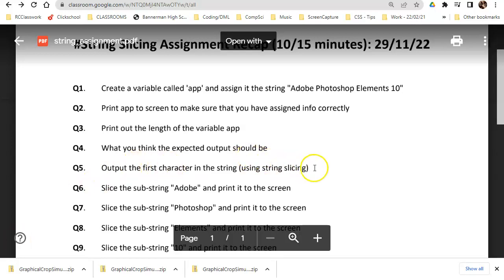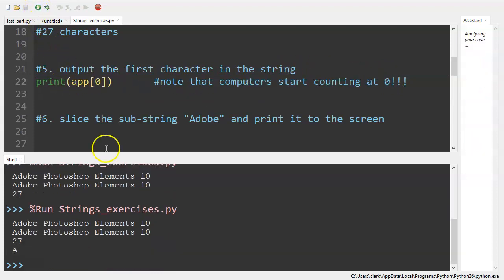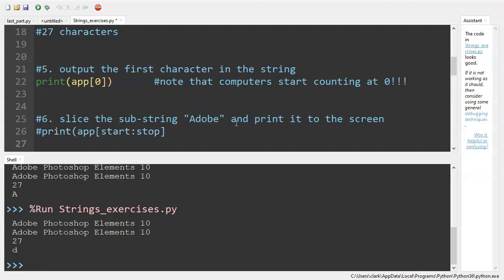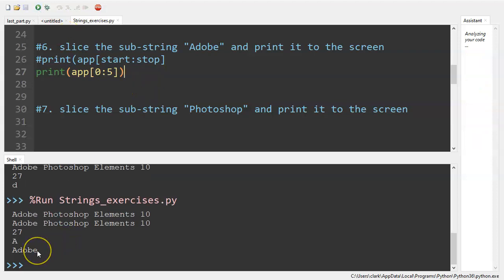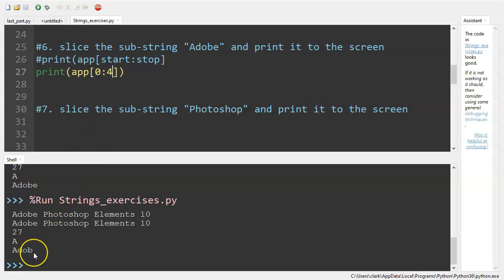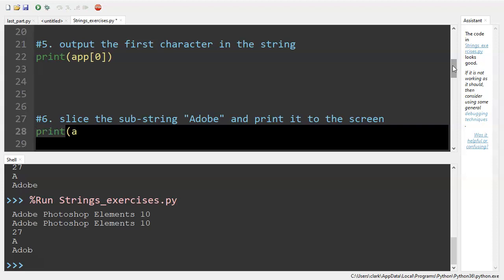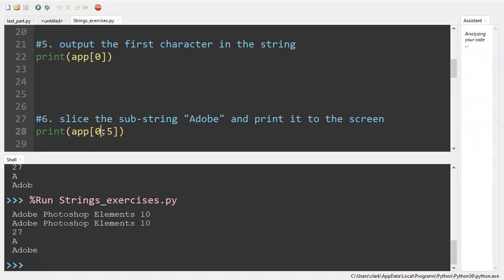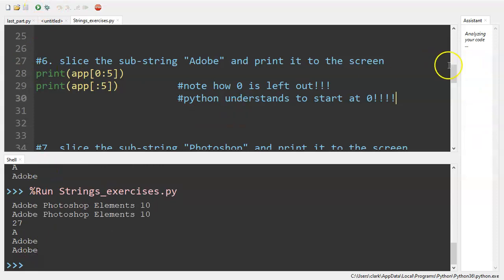2_string_slicing